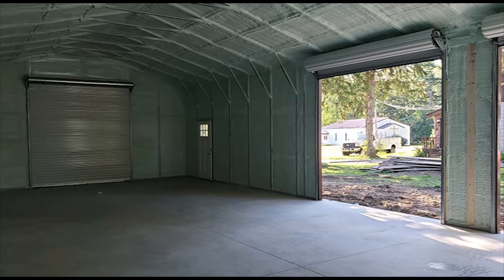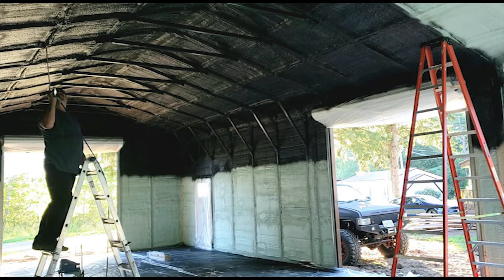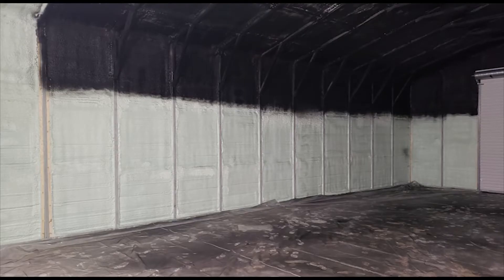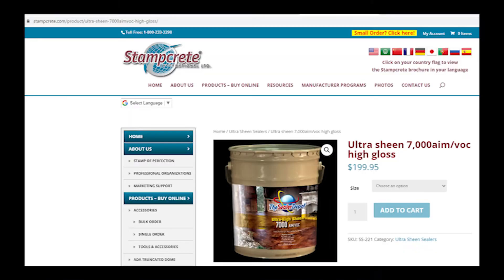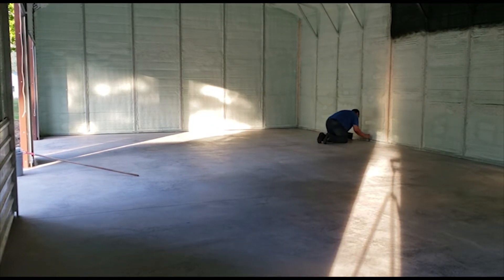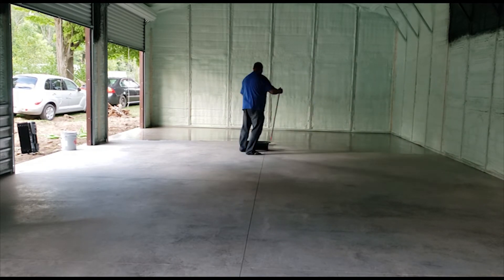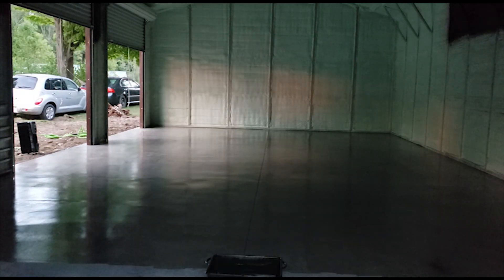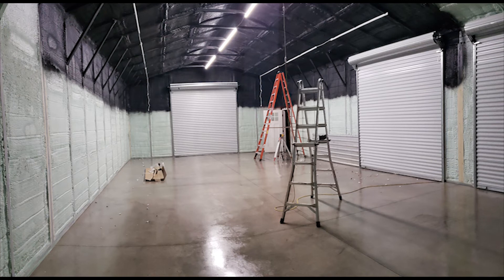Steel Building - Seal Concrete Floors & Paint Spray Foam Insulation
ATEM Mini =
Rodecaster Pro =
Rode PSA 1 Microphone Boom Arma =
Panasonic G7 Camera =